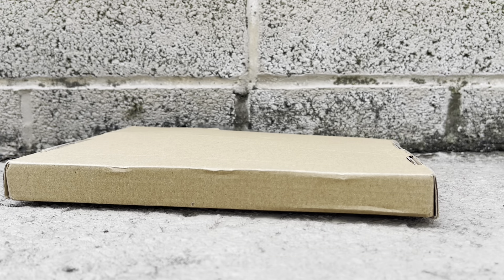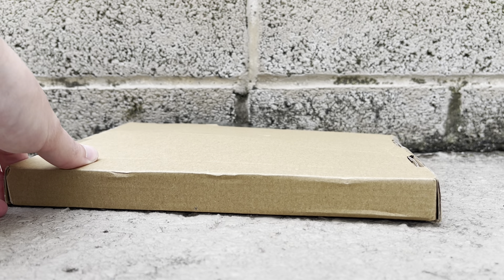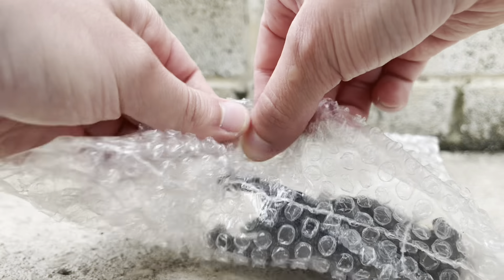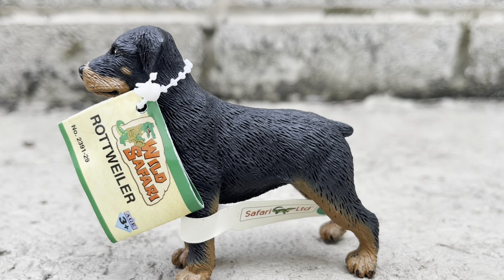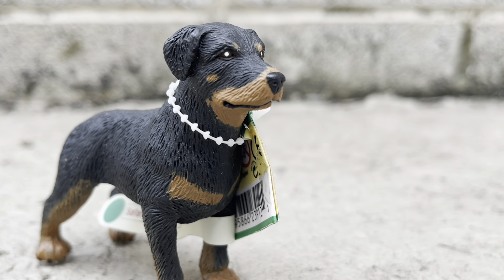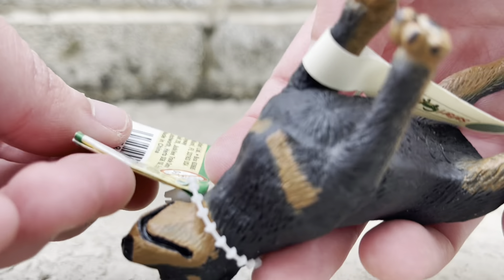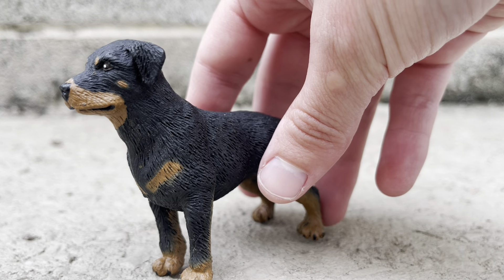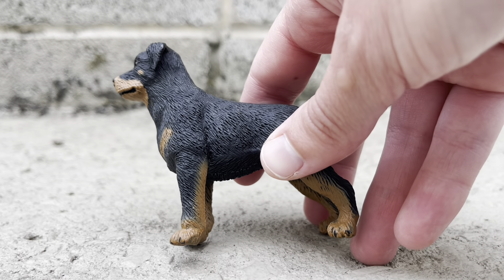Unboxing The Safari LTD Rottweiler!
Figure Info:

Released: 2004
This model does have a puppy variant which is pretty cute!